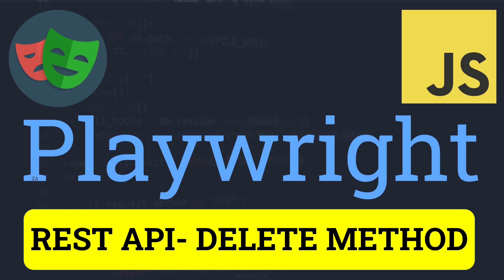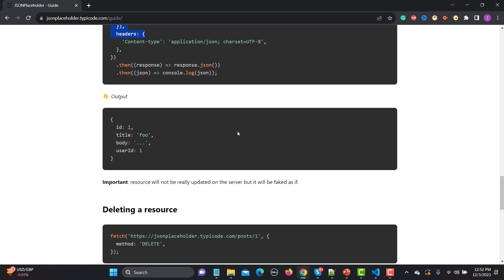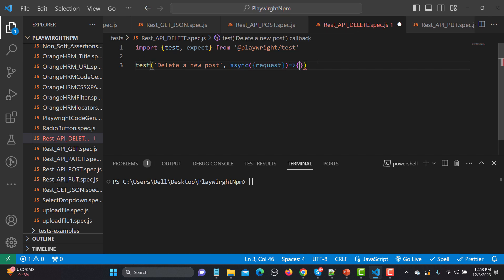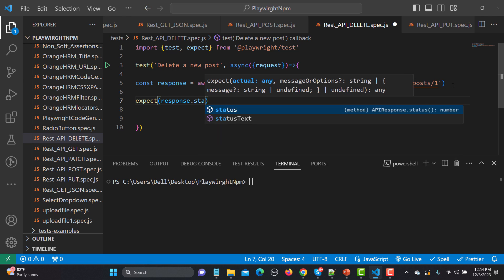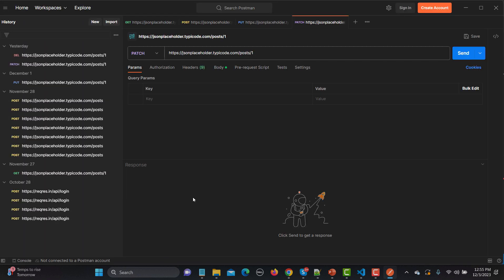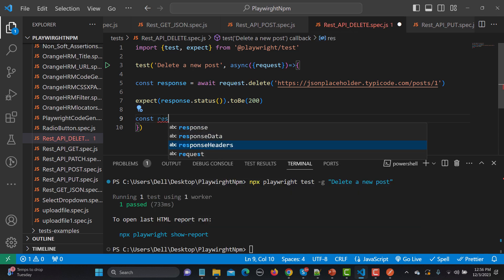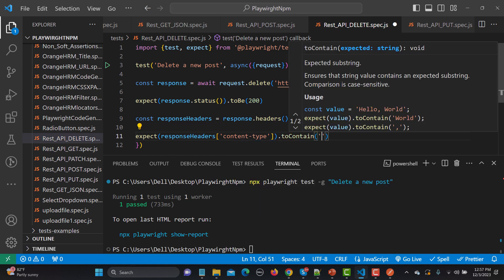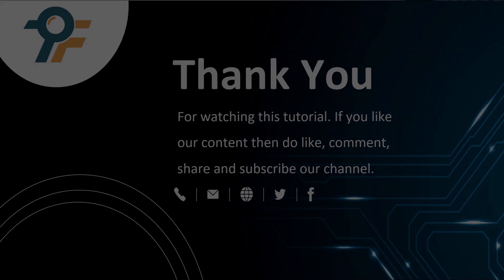Playwright with Javascript tutorial #32 | Automating REST API: DELETE Method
"Welcome to Tutorial 32 of our Playwright with JavaScript series! In this session, we delve into automating REST API DELETE methods using Playwright, a powerful tool for browser automation.

In this comprehensive tutorial, we'll explore step-by-step how to utilize Playwright alongside JavaScript to automate the process of sending DELETE requests to a REST API. You'll gain a deep understanding of handling DELETE methods effectively, streamlining your API automation workflow.

Whether you're a beginner or an experienced developer, this tutorial will equip you with the knowledge and skills to automate REST API deletion seamlessly, enhancing your proficiency in web development and API testing.

Don't miss out on mastering this crucial aspect of API automation! Join us and level up your Playwright and JavaScript expertise today.